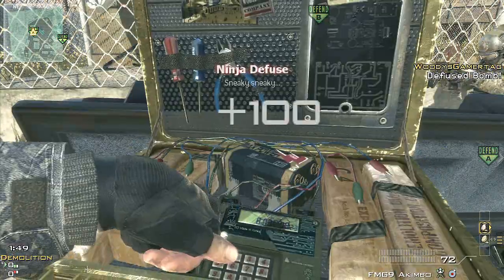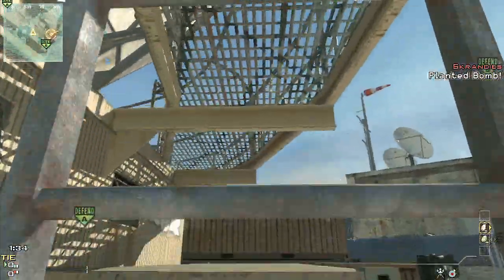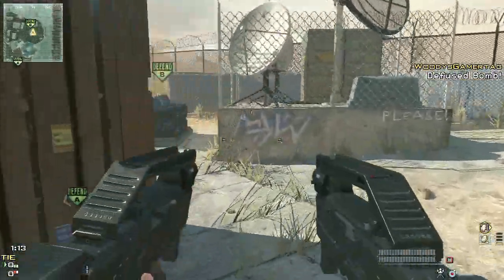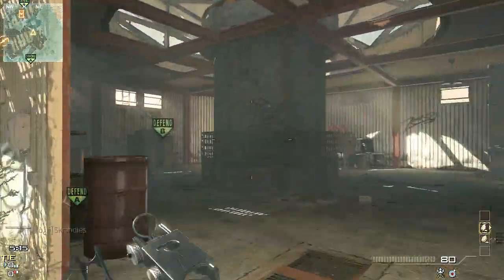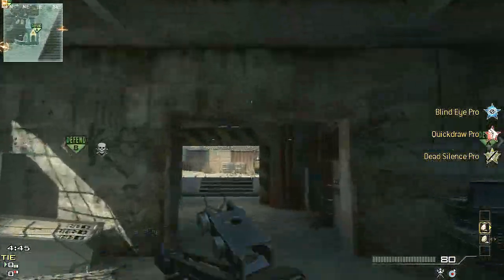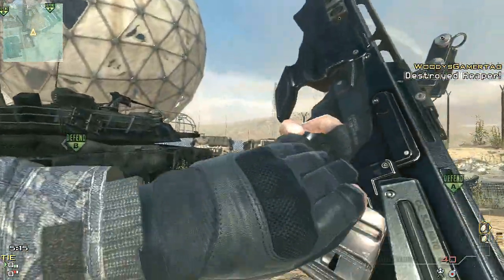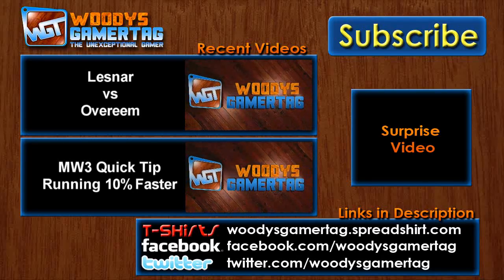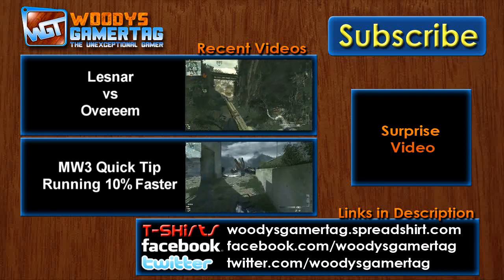MW3 Bullets vs Air Support (Modern Warfare 3)